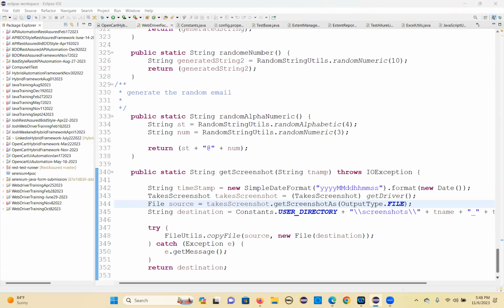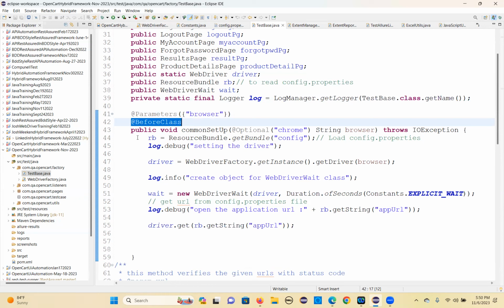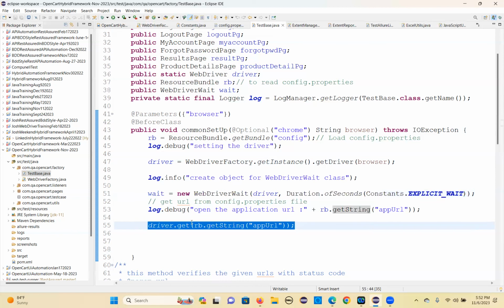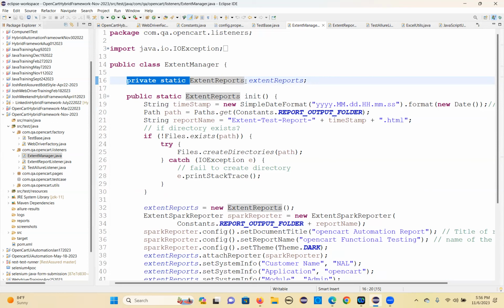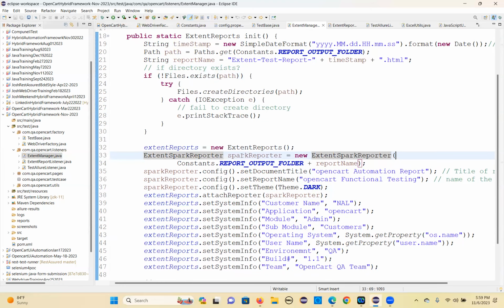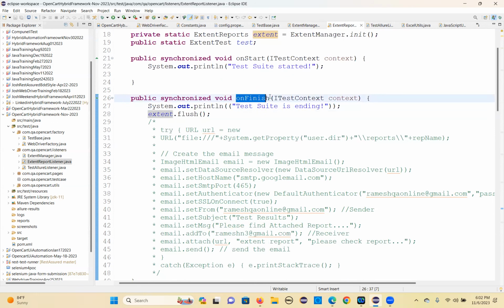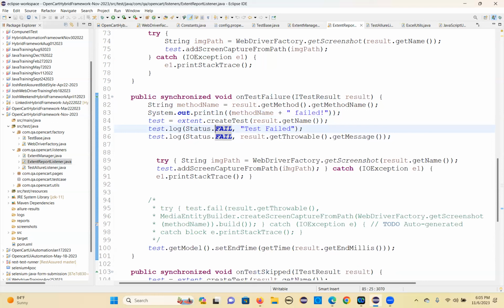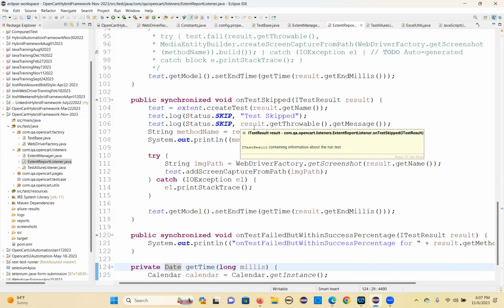Selenium HybridFrameowrk TestBase Listeners NOv 06 2023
Selenium HybridFrameowrk TestBase Listeners